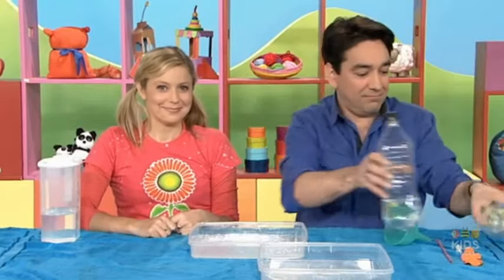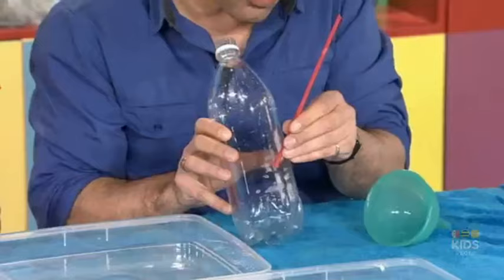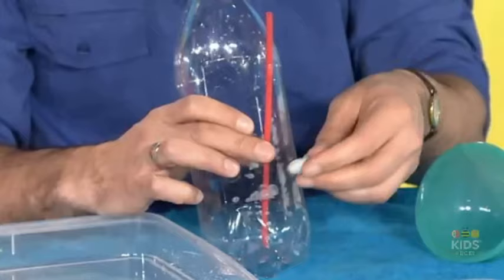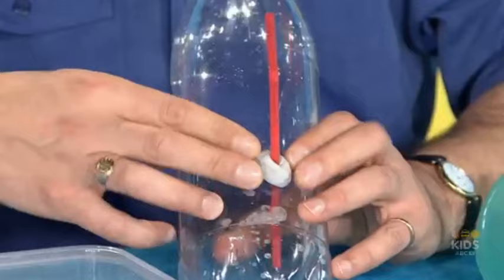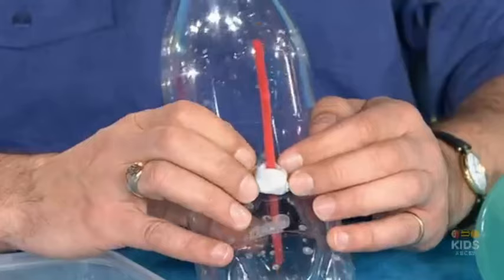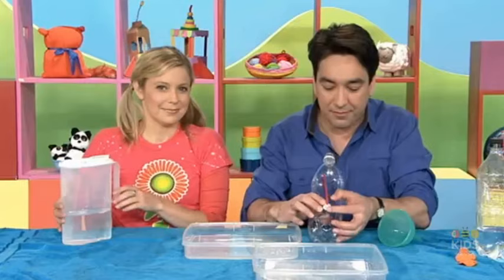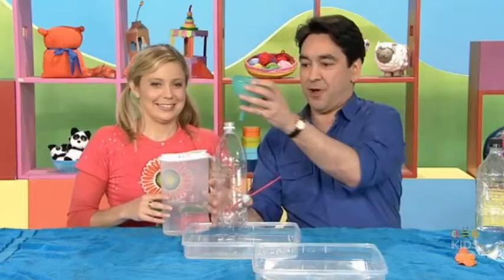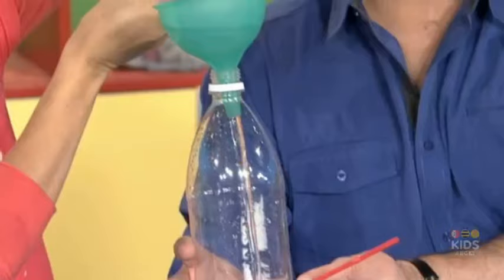Play School host makes 'bong'